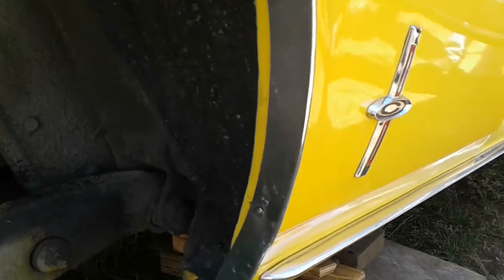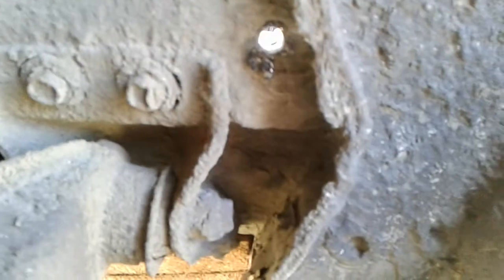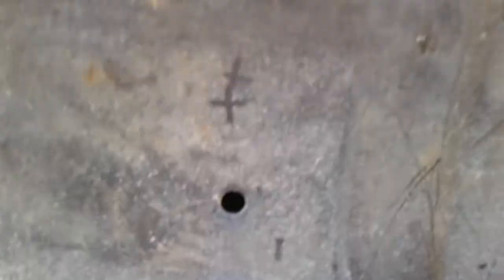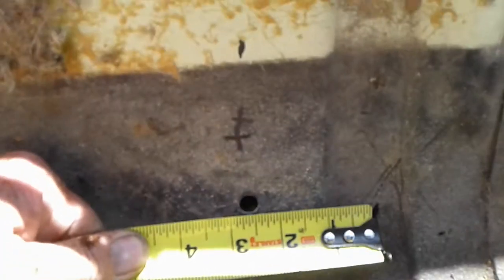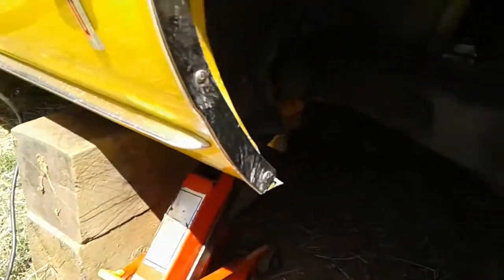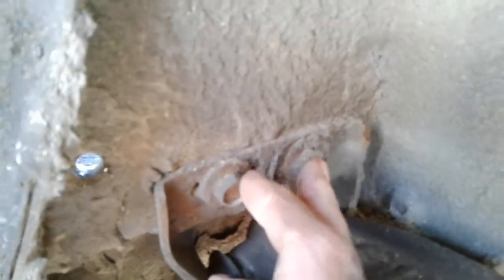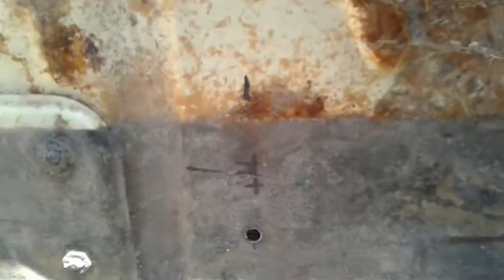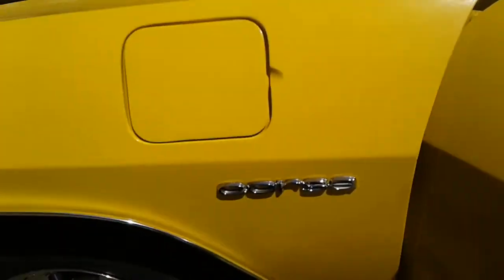1965 Corvair rear seatbelts